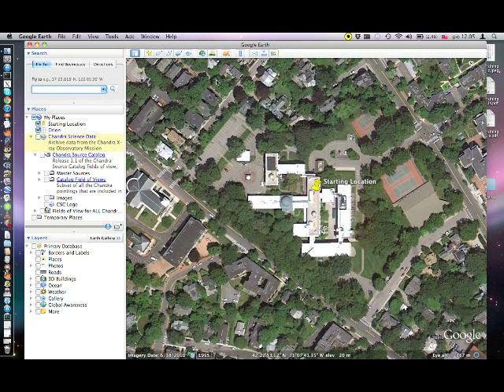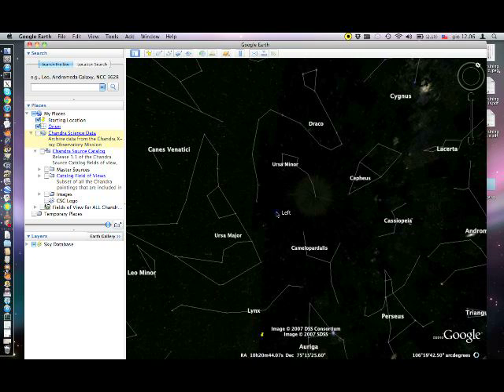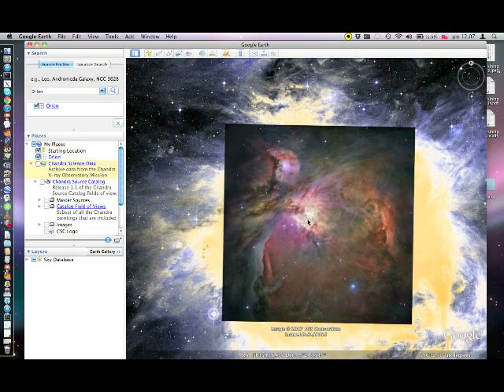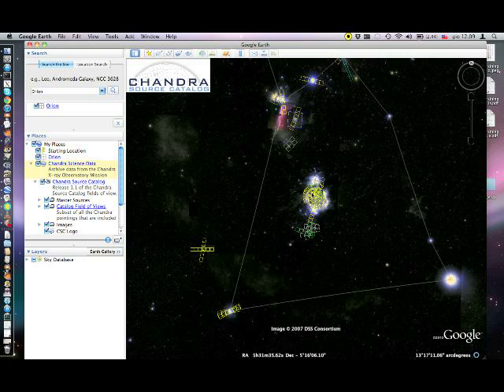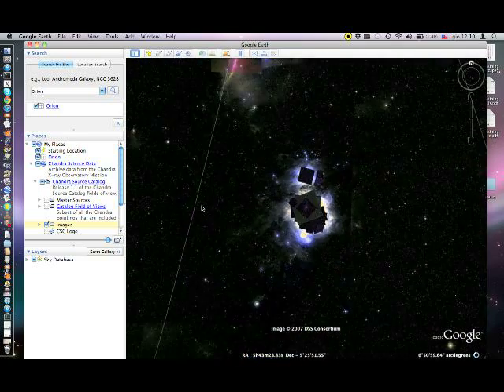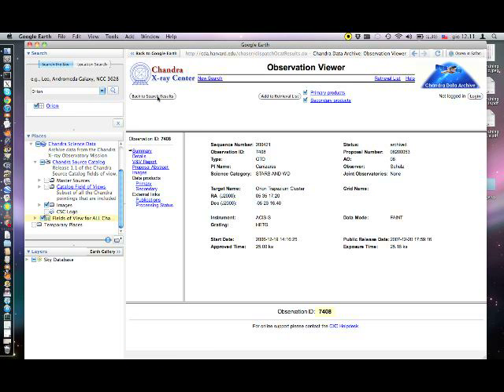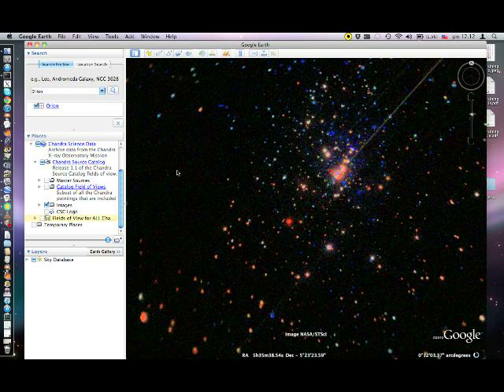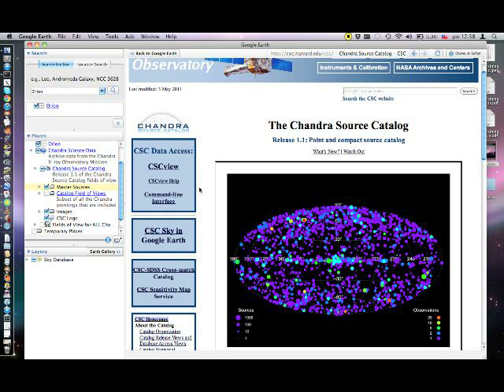The Chandra Source Catalog and Google Sky